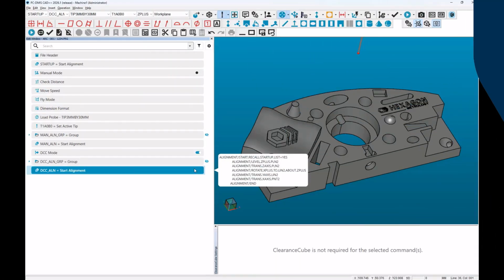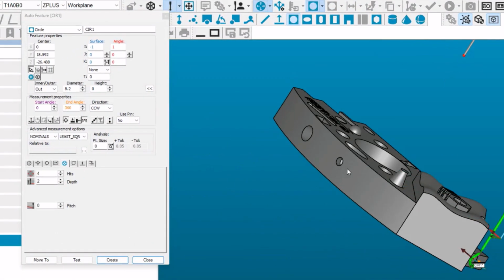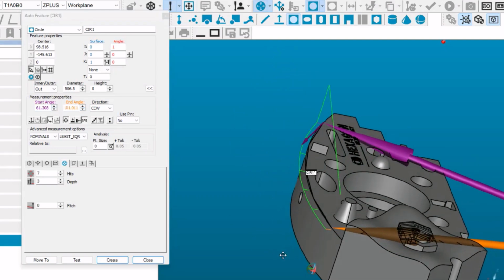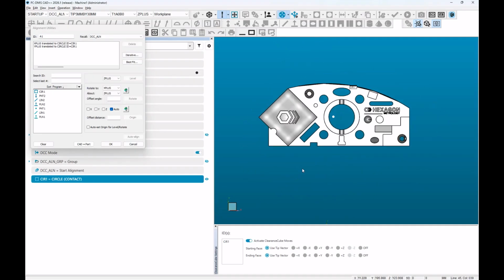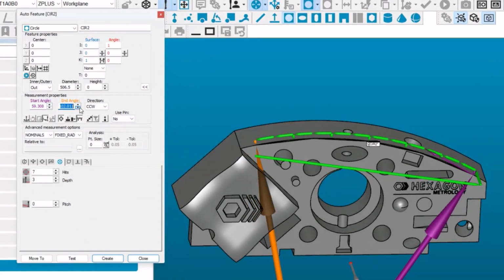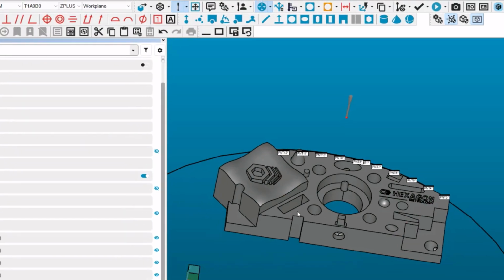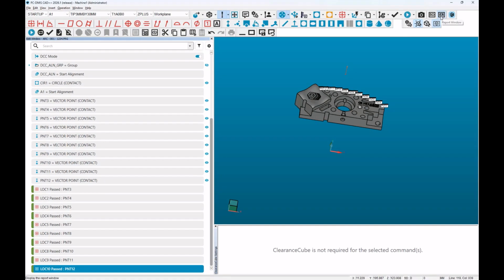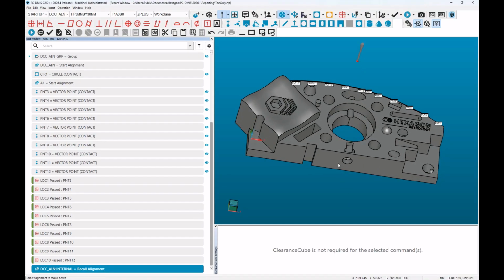How to Measure an Arc with PC-DMIS | 2026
Sign up to receive tips and tricks, webinar invitations, and software updates straight to your inbox

Learn how to accurately measure arcs and circles in PC-DMIS.

Understand the problem: arcs or circles under 90 degrees can throw off your diameter evaluation and cause inconsistent results. The trick is to use a fixed-radius circle as your origin reference in X, Y, Z, then re-measure that same circle using individual points.

Report polar radiuses to get a clearer picture of how good your arc really is. See it in action with a manual alignment, DCC alignment, and a clean view with labels and features hidden.

Set your origin, create an auto circle, and adjust your number of hits and depth as needed